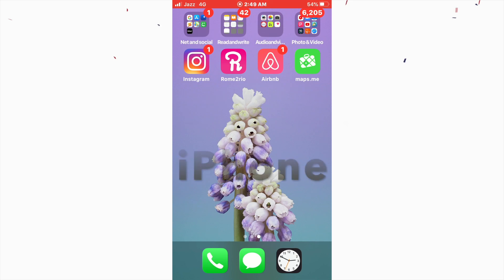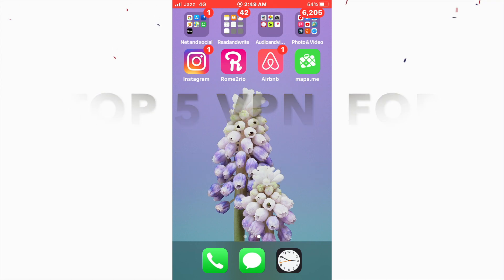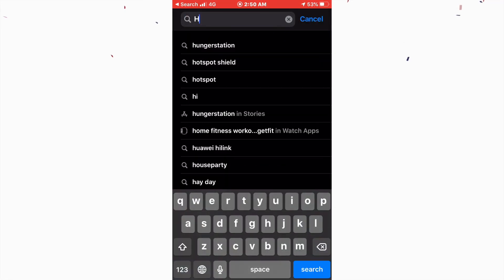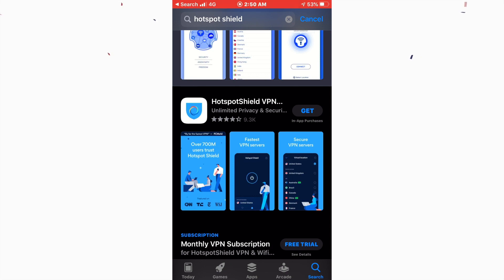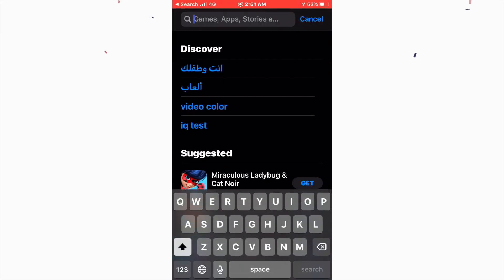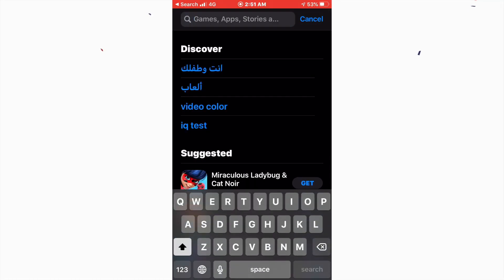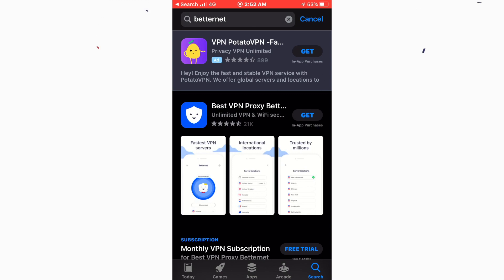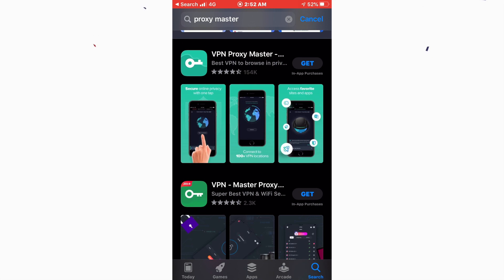Top 5 Best Free VPN to Use on iPhone | 2021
in this video we are going to learn Top 5 Best Free VPN to Use on iPhone
after watching this video you will learn Top 5 Best Free VPN to Use on iPhone
if you think you have learned Top 5 Best Free VPN to Use on iPhone